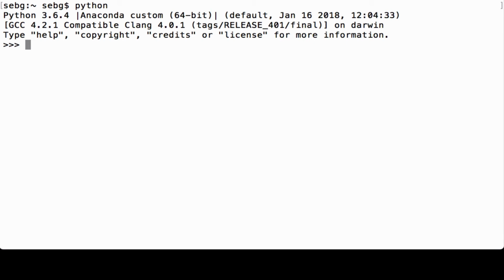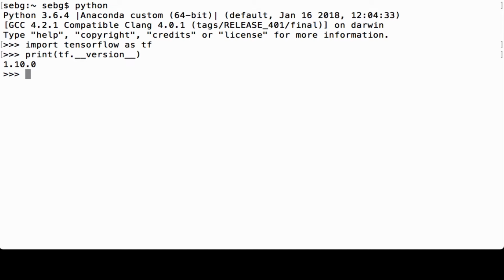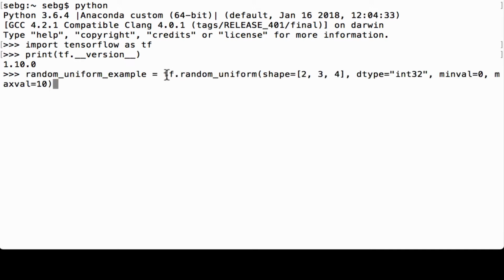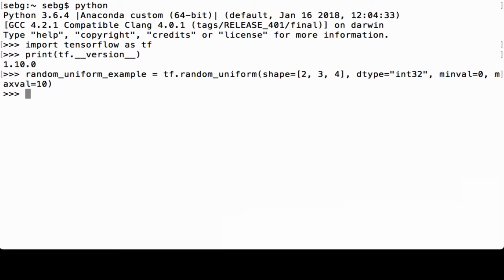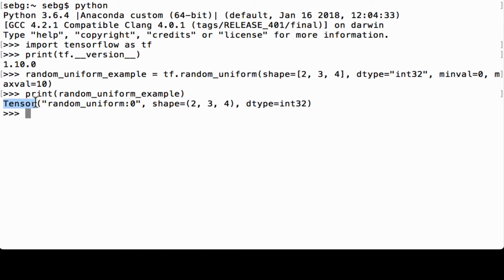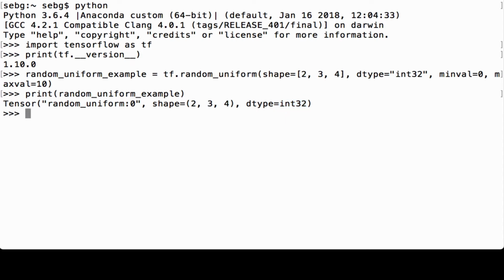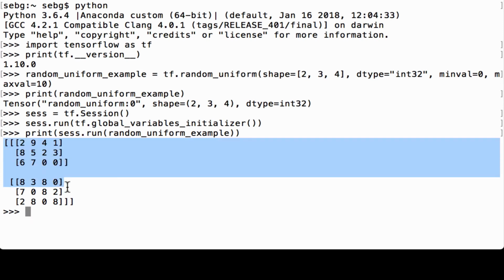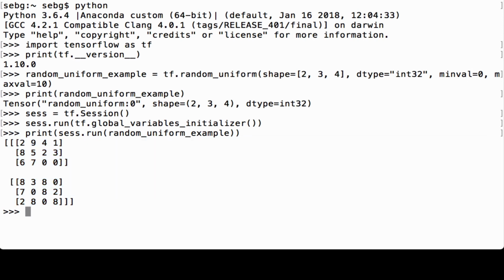tf reduce min: Get Minimum Value Of A TensorFlow Tensor - TensorFlow Tutorial